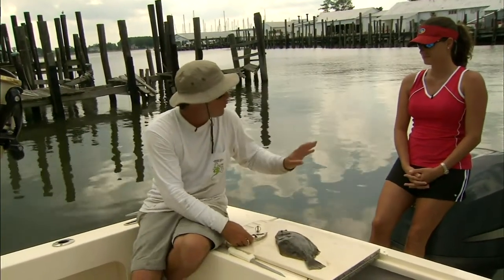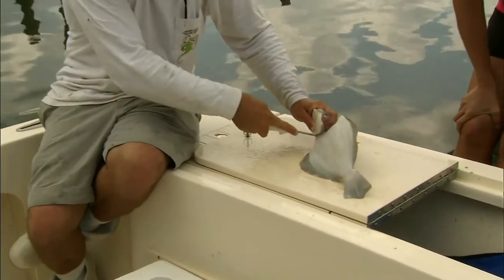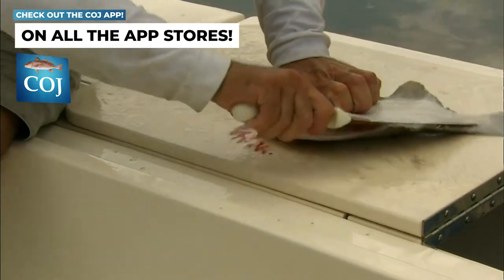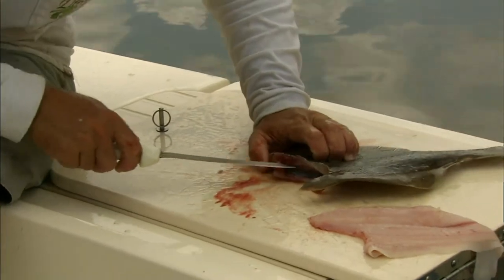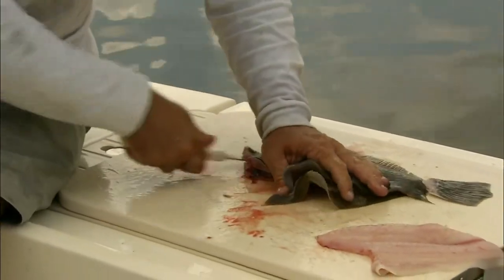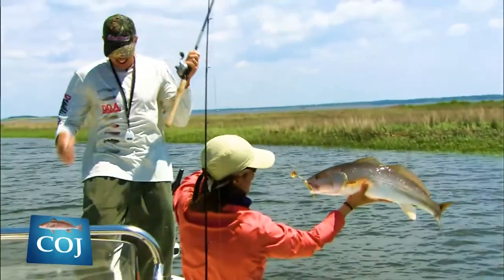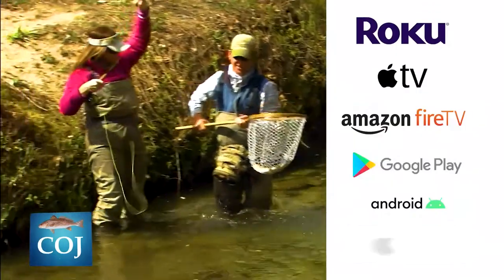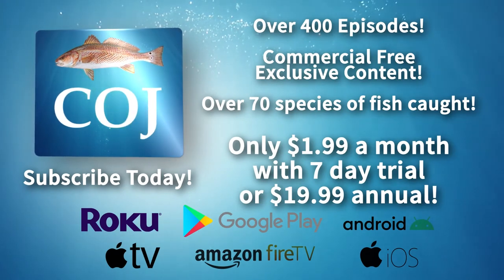How to clean a Flounder In Under 1 Minute!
Flounder season in North Carolina will open before you know it. Now is the time to learn
a quick and easy method of
filleting from Capt. George Beckwith with DownEast Guide Service.